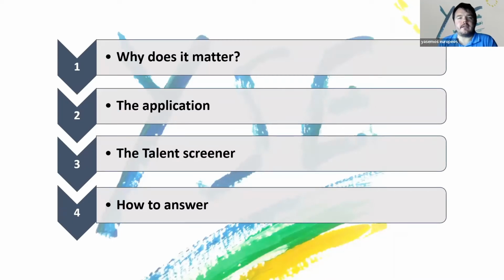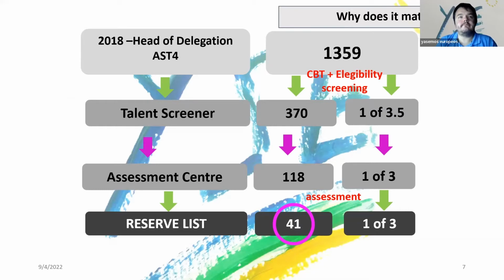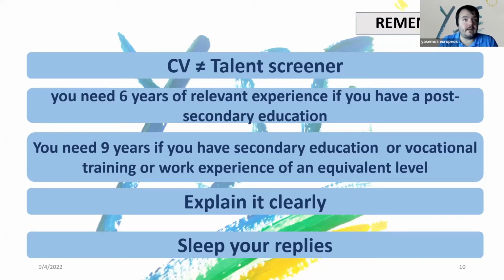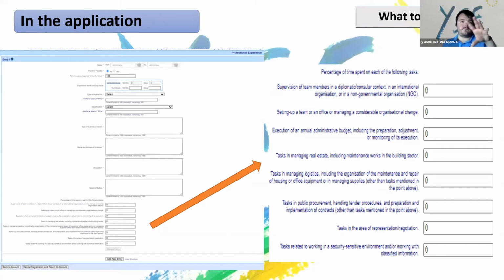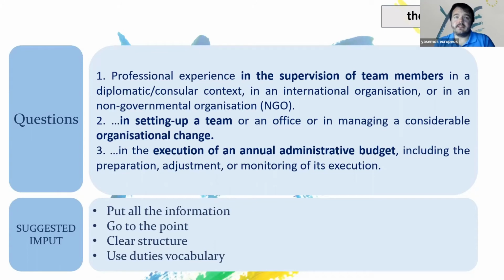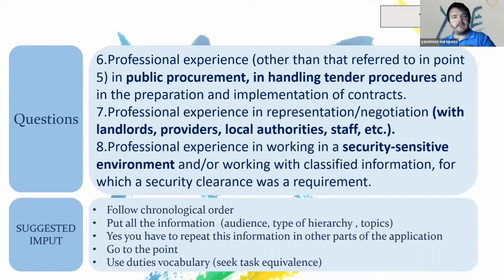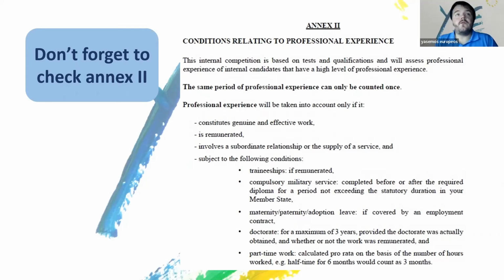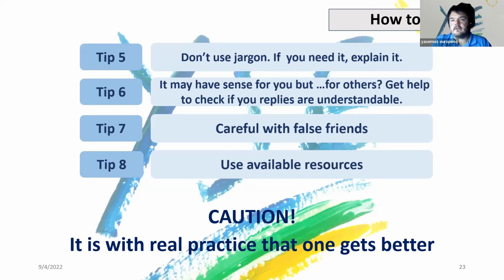YSE webinar head of administration AST 4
Webinar where we explain all the key factors to help you to complete your application in an EPSO competition, particularly the Talent Screener with special focus on the competition EPSO/AST/153/22 Competition Heads of Administration in EU Delegations

Webinar donde explicamos los elementos principales a la hora de rellenar una candidatura a las oposiciones europeas (EPSO) en particular la parte conocida como Talent Screener, especialmente orientado a la oposición de Administratoress EPSO/AST/153/22 Jefes de Administración en delegaciones de la UE